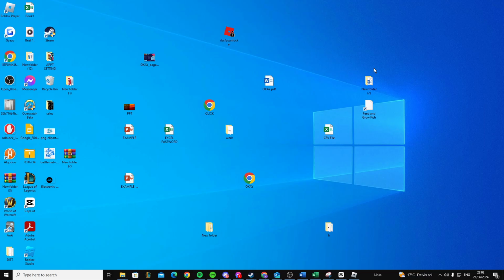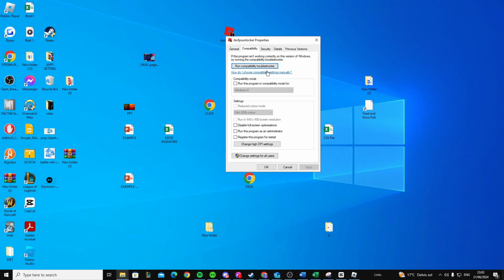How To Fix Roblox FPS Unlocker Not Working (2025)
In this video I'll show you how to easy and fast fix your FPS Unlocker not functioning or working in Roblox. The method is very simple and clearly described in the video. Follow all of the steps & see how you can easy fix FPS unlocker not working at all